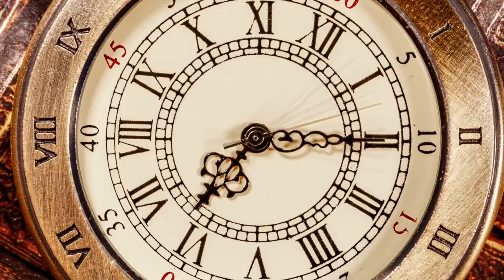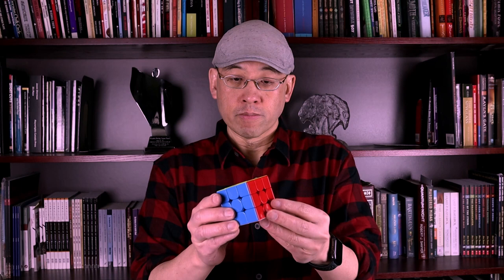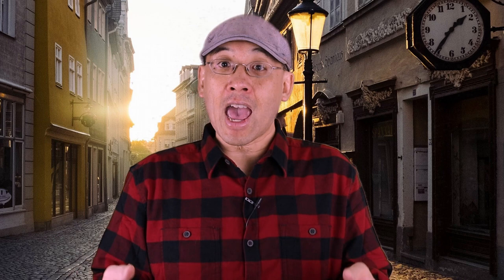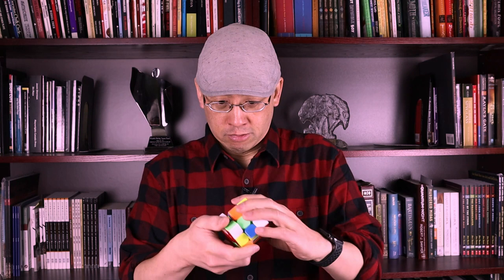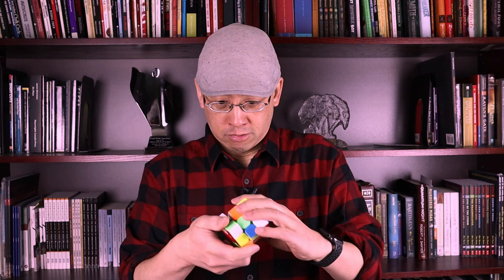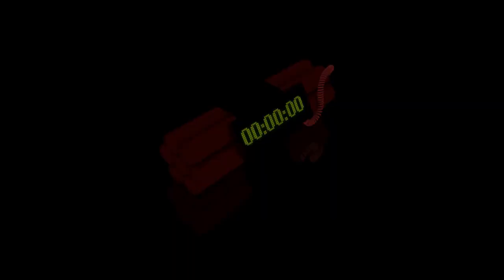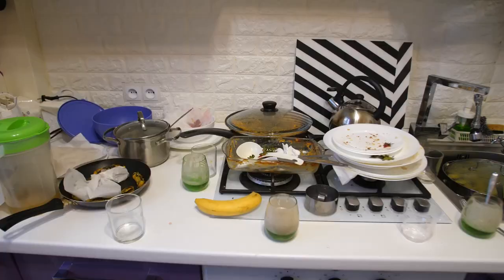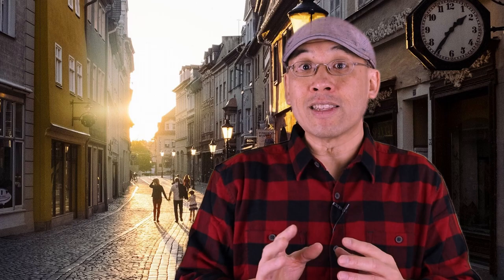Put a clock on your story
Marty shares a tip on how to make your stories more exciting, plus he offers a writing prompt for the week.